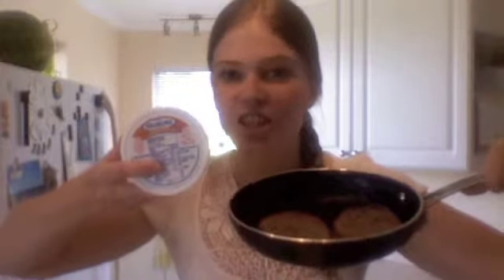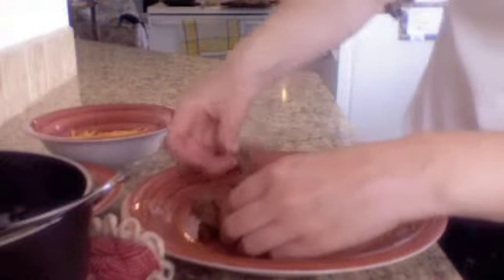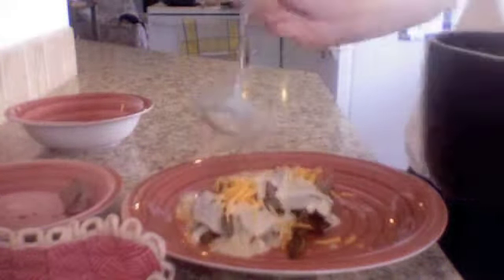Philly Cheese Steak Poutine.m4v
The Canucks are playing the Stanley Cup. Let's see who they're going to beat tonight as we eat a true Canadian food, poutine!